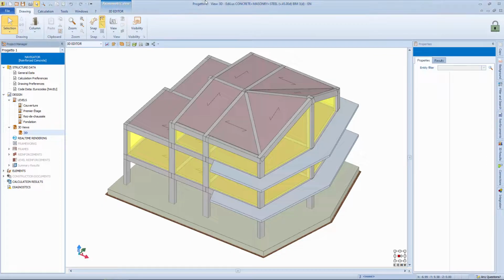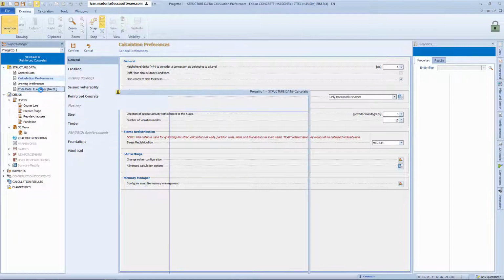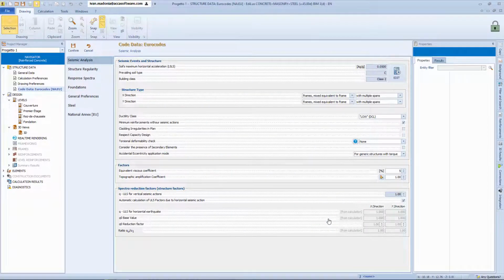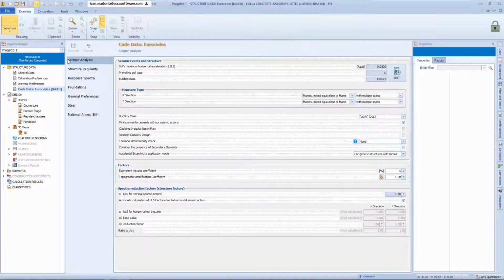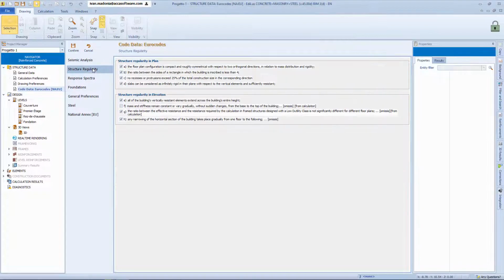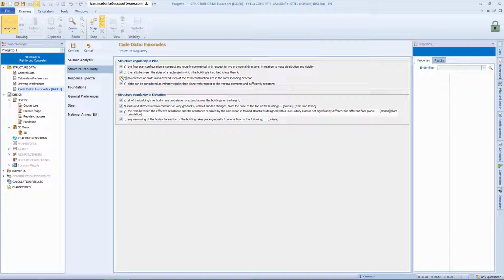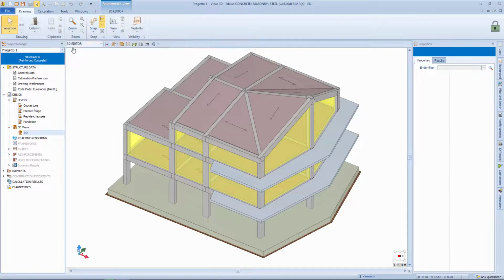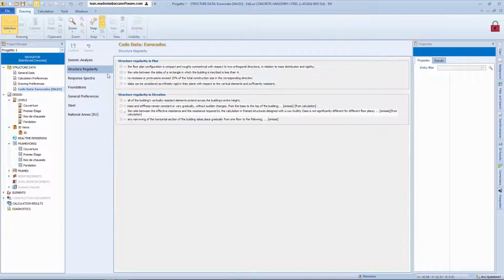EdiLus starter course - Less. #05 - RC Structures - Adjustments for Calculation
Fast start-up course for EdiLus, the BIM structural engineering analysis software with an integrated FEM solver.

The course for beginners in 12 lessons to discover the basic elements of EdiLus, learn how to use the software and be operational straight away.

Lesson #05
RC Structures - Adjustments for Calculation